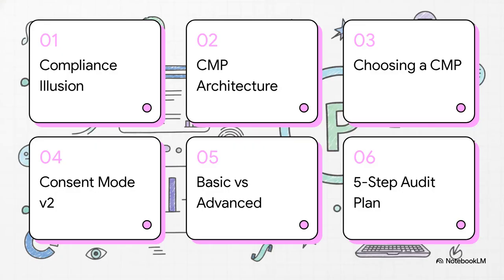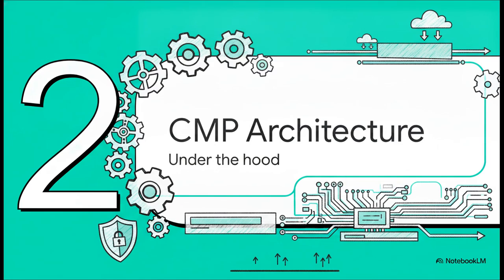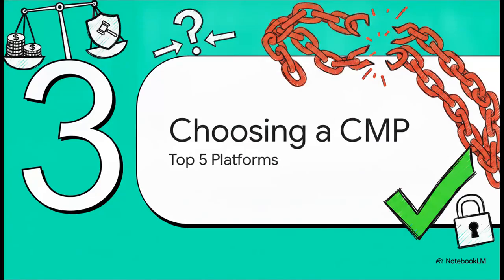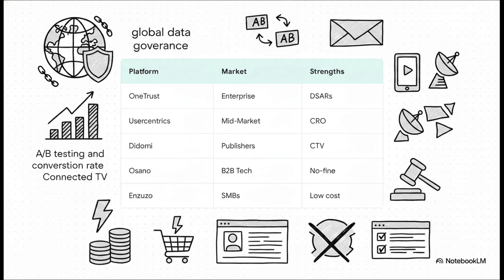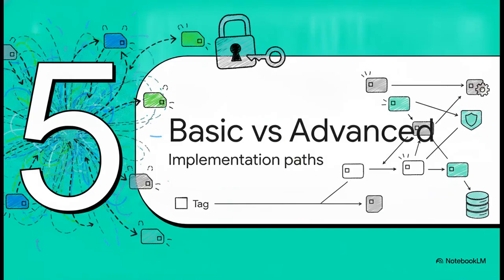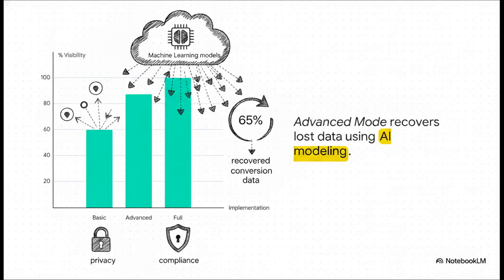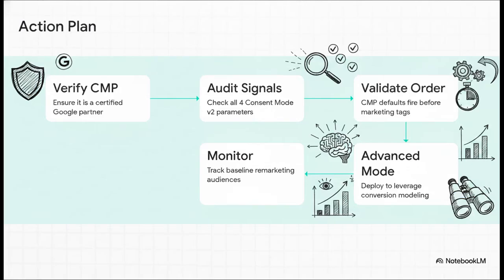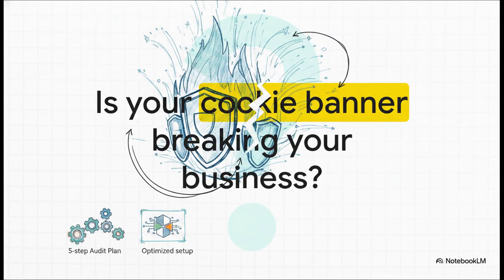Consent Management Platforms &amp; Google Consent Mode v2: Technical Architecture Masterclass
Is your ad tracking failing or losing critical conversion data under privacy regulations like GDPR, CCPA, and the Digital Markets Act (DMA)? In this comprehensive technical guide, we break down how Consent Management Platforms (CMPs) work under the hood, compare the top enterprise and mid-market tools, and explain how to properly configure Google Consent Mode v2.
Whether you are a web developer, data analyst, or performance marketer, learn how to protect your Google Ads attribution, maintain GA4 reporting accuracy, and ensure strict privacy compliance.
WHAT YOU WILL LEARN
0:00 – Intro: The Shift to Privacy-First Engineering
1:00 – What is a CMP? DOM Interception &amp; Signal Propagation
3:00 – Technical Implementation Architecture &amp; GTM Setup
5:30 – Top 5 CMP Platforms Comparison (OneTrust, Cookiebot, Didomi, Osano, Enzuzo)
8:00 – Google Consent Mode v2 Signal Mechanics (ad_user_data &amp; ad_personalization)
11:00 – Basic vs. Advanced Mode: Recovering Data via AI Conversion Modeling
13:00 – Action Plan: 5-Step Technical Audit Checklist